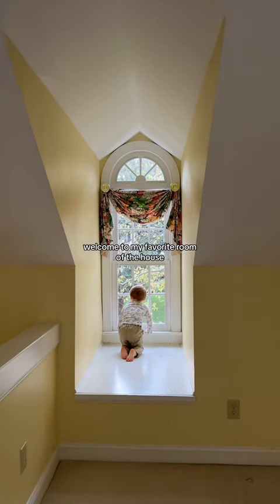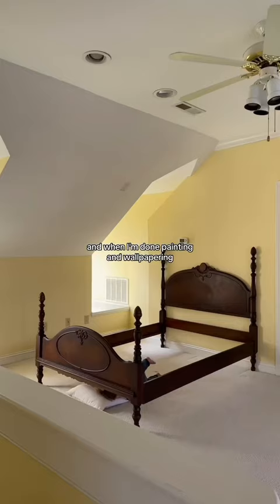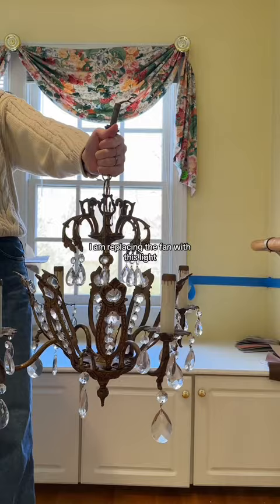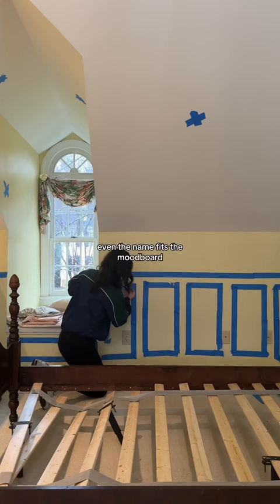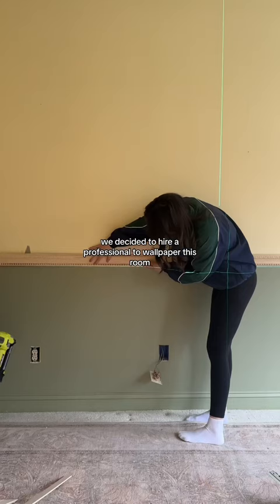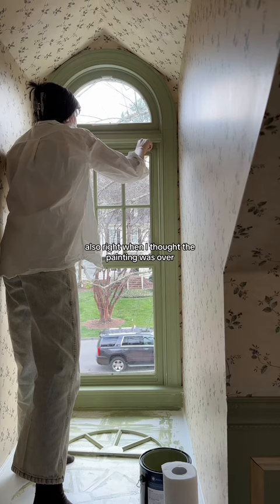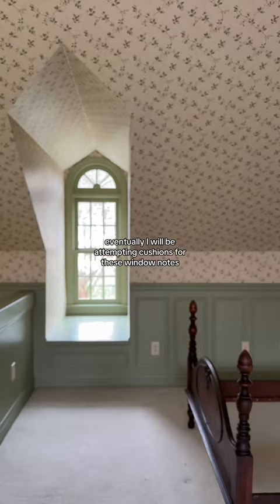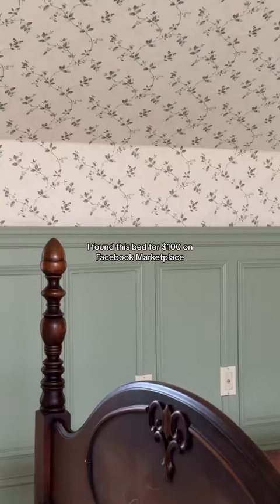This room reminds me of a dollhouse…